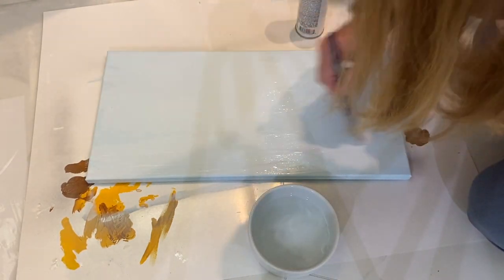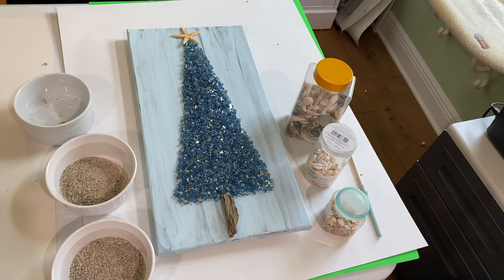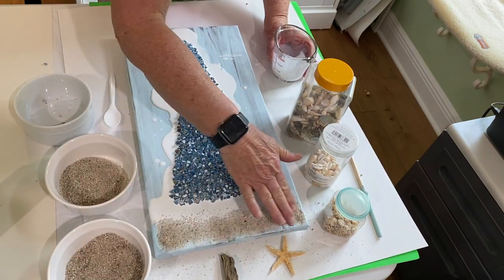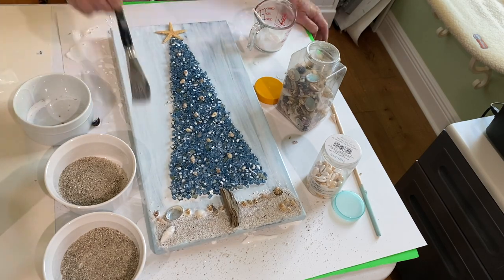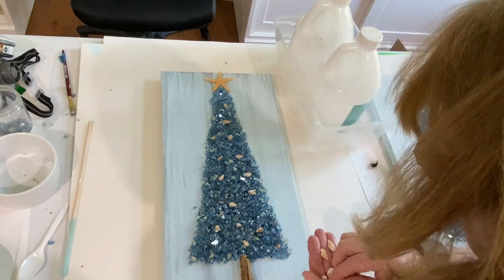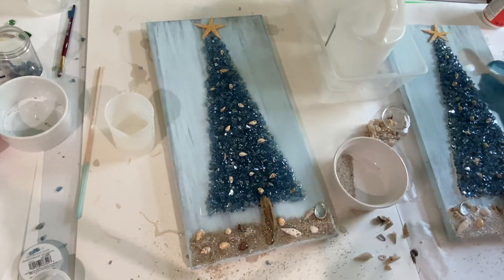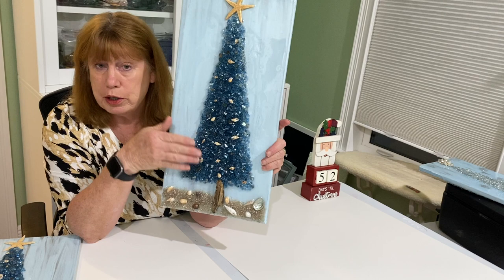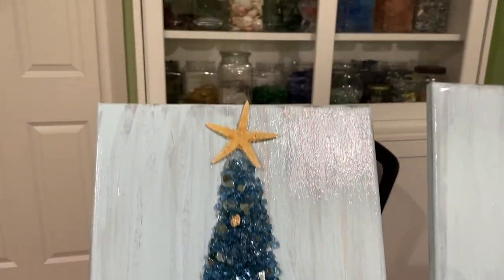GLASS ART, RESIN ART CHRISTMAS TREE & MOD PODGE CHRISTMAS TREE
/ 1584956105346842 In this video I show you how to make 2 crushed glass Christmas trees. One I make with Mod Podge, and one I make with resin.

PRODUCTS USED IN THIS VIDEO:
    BLUE CRUSHED GLASS BOTH FOUND AT MICHAEL'S CRAFT STORE

OTHER PRODUCT LINKS:
TUMBLERS:
60/90 GRIT FOR TUMBLERS Supplies

OTHER SUPPLIES:
20 PIECE MEASURING CUP SET